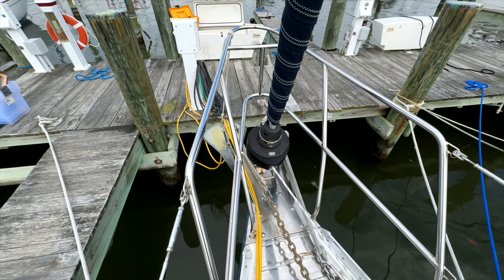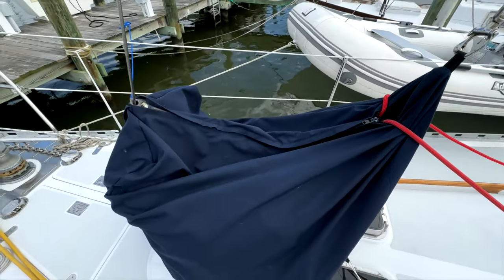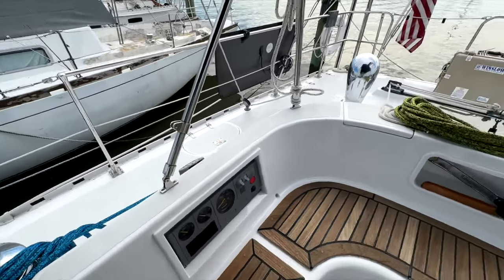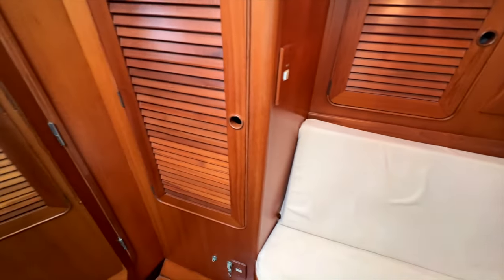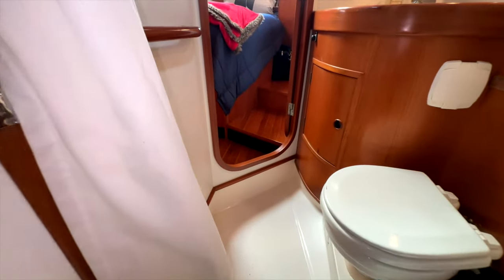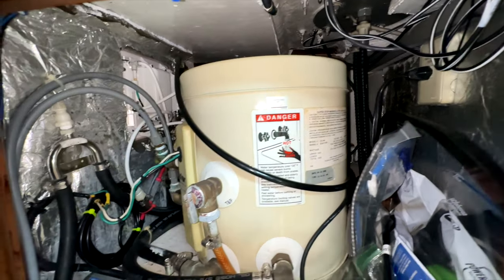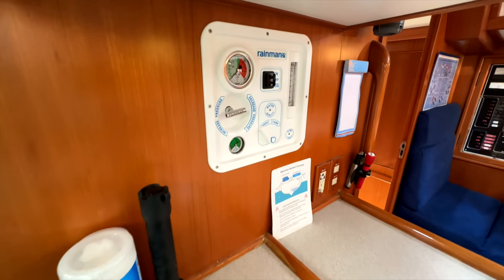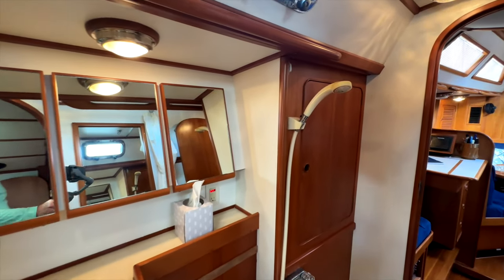[SOLD] Hylas 46 1997 GYPSY [Walkthrough + Video Tour]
or search for more yachts for sale

Gypsy is a 1997 Hylas 46 that has been extremely well cared for and is presented in turn-key ready to cruise to the Bahamas condition. With her recent sails, canvas, solar panels, water maker, deck and non-skid paint, electronics, standing rigging, tender and outboard, lithium house batteries, and more, you will be hard-pressed to find another blue water sailing yacht in this condition.

Gypsy is also further prepared for the islands and cruising the East Coast thanks to her shoal draft 5' 5" keel, and she has an ICW-friendly mast. Performance is excellent, with a traditional mainsail and stack pack, new genoa furler, cutter rig with staysail, APS spinnaker with sock, and adjustable backstay tension.

Below, you will find that Gypsy is also in excellent condition, with low engine and generator hours, air conditioning, two large refrigerators, a nav station, two cabins, and two heads; all the appointments you need for luxury couples cruising.